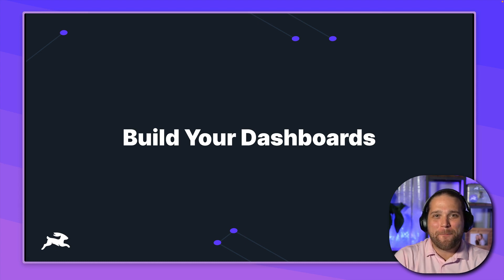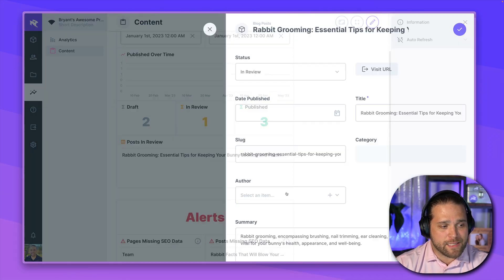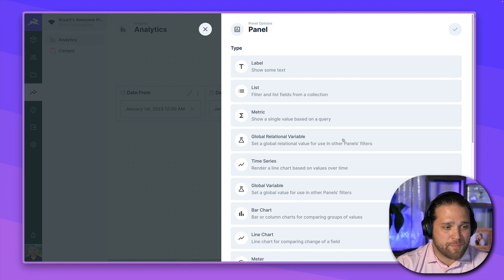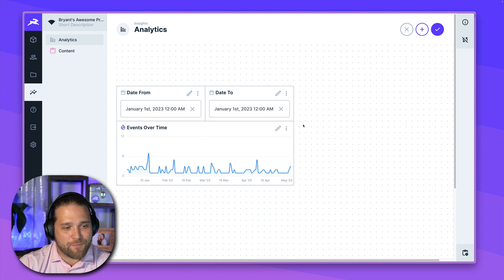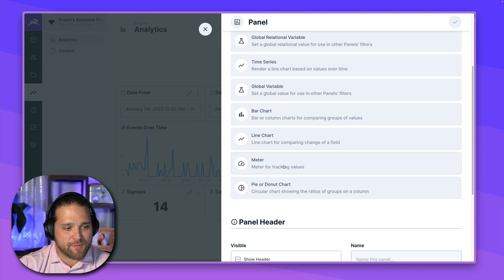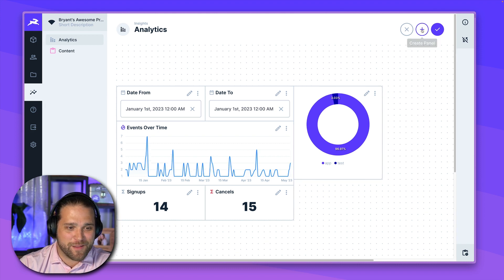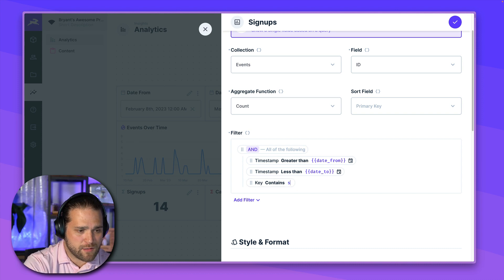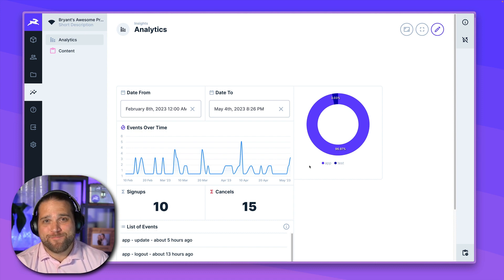Lesson 9 - Build Your Dashboards - Onboarding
Data-driven decisions are crucial for any successful project, and in this lesson, we'll show you how to build insightful, customizable dashboards within Directus. Visualize your data, monitor key metrics, and make data-backed choices with ease! 📊🧠

BONUS: Want to learn more about your options for Insight panels? to discover the different chart types and their use cases.

TODO:
1. Set up a new dashboard within Directus.
2. Add widgets to your dashboard that display key metrics and visualizations.
3. Customize your dashboard's layout and appearance.
4. Share a screenshot of your dashboard in the group discussion for this lesson. 📈🌟